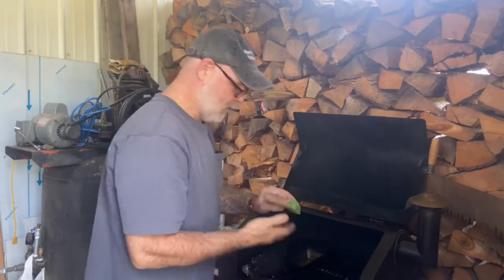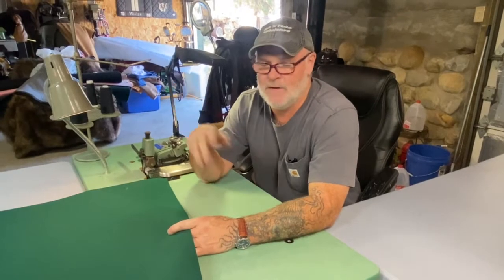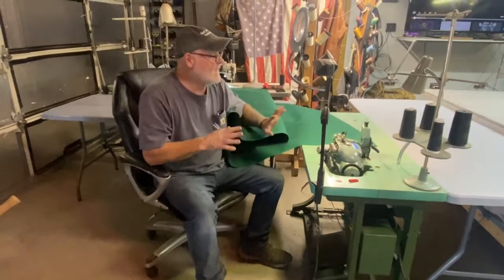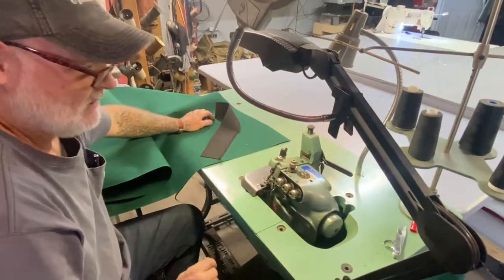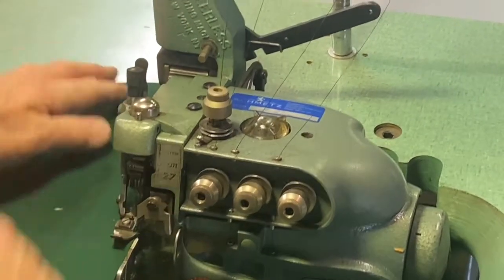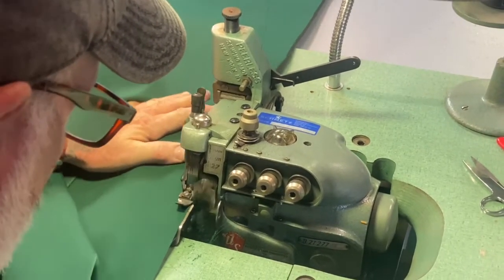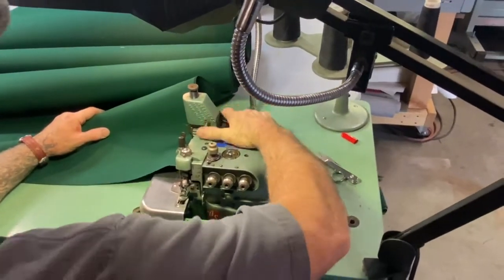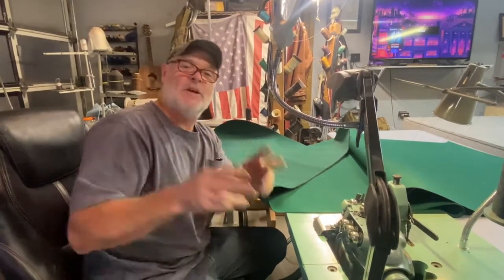Marine Upholstery Boat Cover Replacement Tutorial Upholstery for Beginners DIY Upholstery PART 2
PART 2 upholstery boat cover replacement tutorial upholstery for beginners DIY upholstery pattern making and serging.  Follow along as we trace and cut new pattern for boat top.